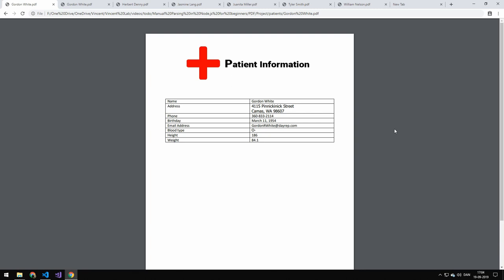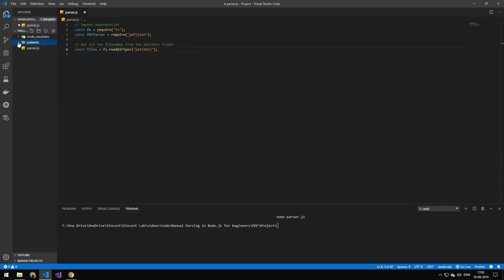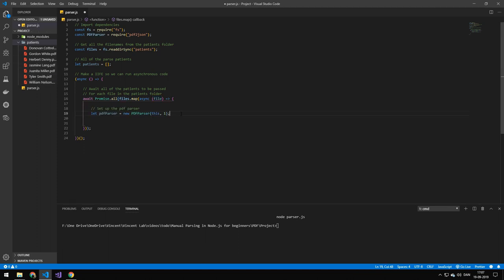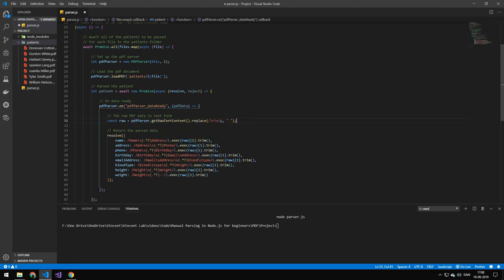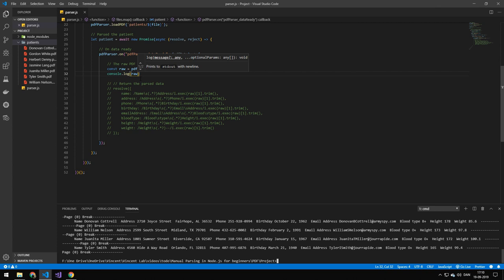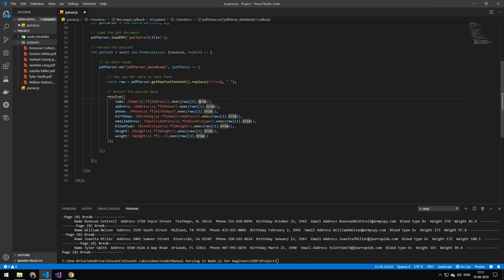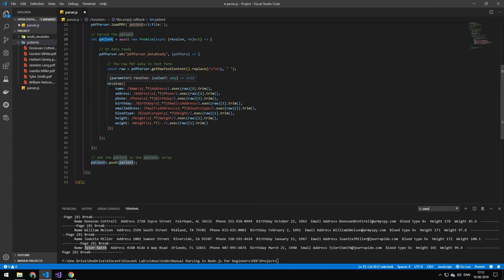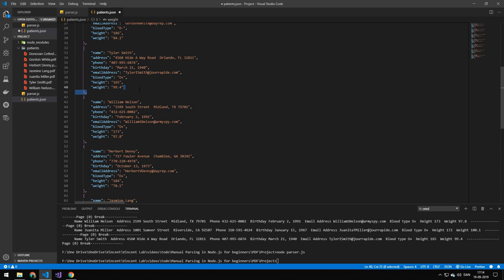Manually Parsing PDF in Node.js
In this video I will be showing you how to manually parse PDF using pdf2json

✅ Information about me:

Name: Vincent
Country: Denmark
Age: 21